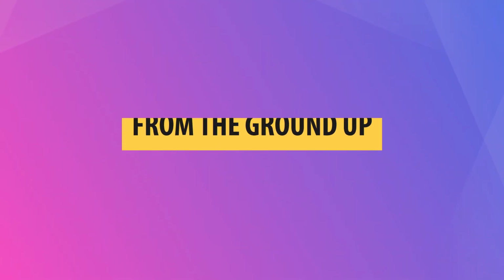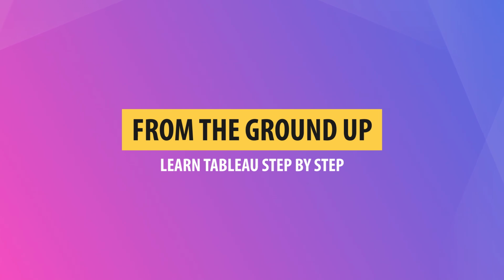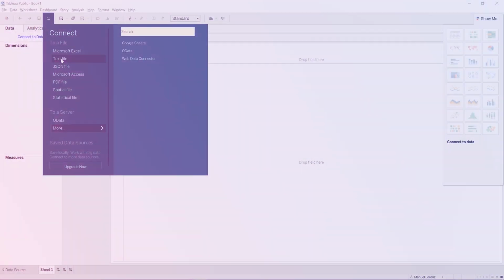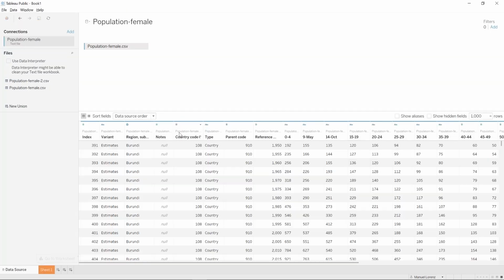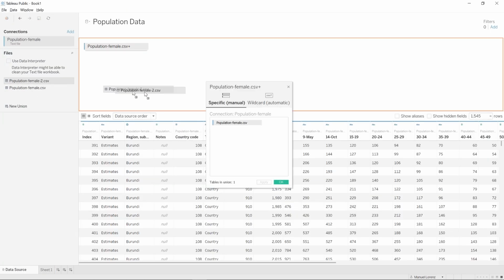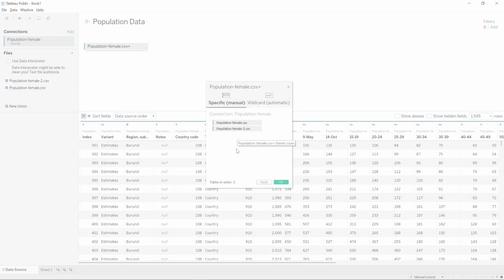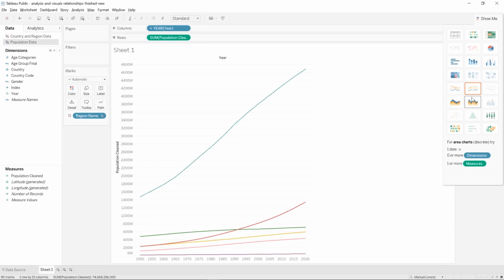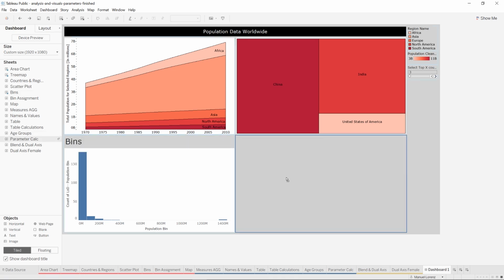New Course! Tableau Desktop - A Complete Introduction OUT NOW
Tableau Desktop is THE tool to get started with Data Analysis! Very proud to announce our brand new course on this topic!